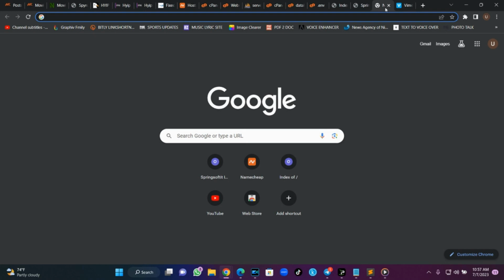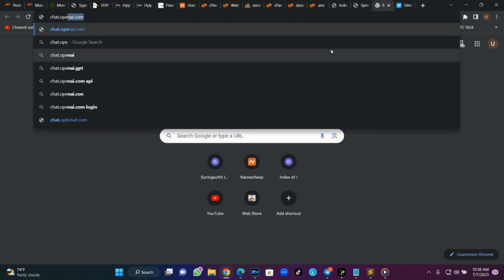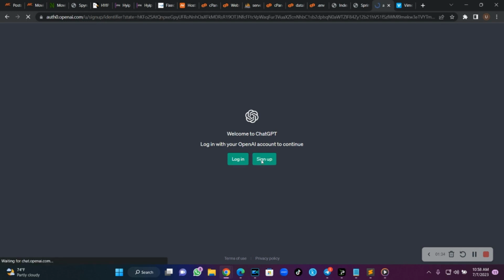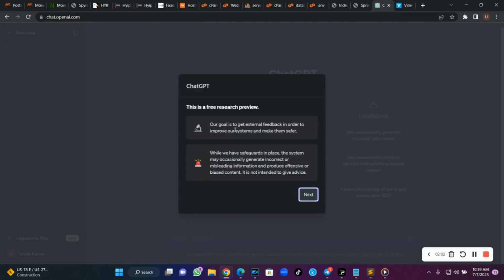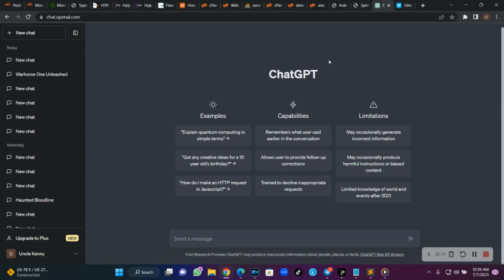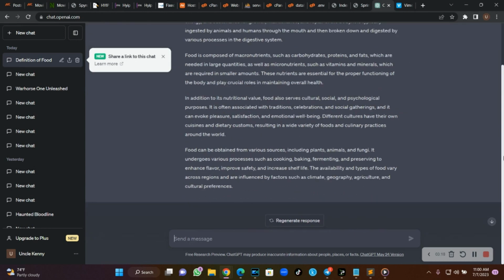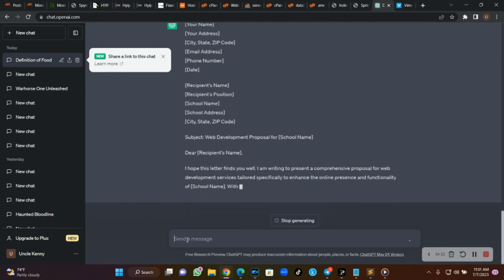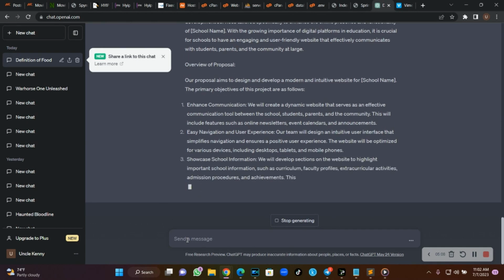How To Use Chatgpt To Create Content And Articles In Less Than 30 Minutes For Beginners In 2023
Welcome to our YouTube video on ChatGPT content creation in 2023! 🖋️

Are you eager to learn how to leverage the power of ChatGPT to effortlessly produce captivating articles and engaging content? Look no further! In this comprehensive guide, we'll provide you with step-by-step instructions on effectively using ChatGPT for content creation in 2023.

🔍 Discover the latest techniques and strategies for utilizing ChatGPT's AI capabilities to generate high-quality articles and content that resonate with your target audience. From brainstorming ideas to refining your writing style, we've got you covered!

⭐ Key Topics Covered:
1️⃣ Introduction to ChatGPT and its potential for content creation.
2️⃣ Step-by-step guide on using ChatGPT to generate compelling articles.
3️⃣ Best practices for refining and enhancing the output from ChatGPT.
4️⃣ Incorporating SEO strategies into your ChatGPT-generated content.
5️⃣ Staying up-to-date with the latest advancements and trends in ChatGPT content creation for 2023.

📚 Whether you're a content creator, writer, marketer, or simply curious about AI-powered content generation, this video is a must-watch. Join us on this exciting journey as we unlock the full potential of ChatGPT to revolutionize your content creation process in 2023!

🌟 Don't miss out on the opportunity to elevate your content creation game using cutting-edge AI technology. 🚀